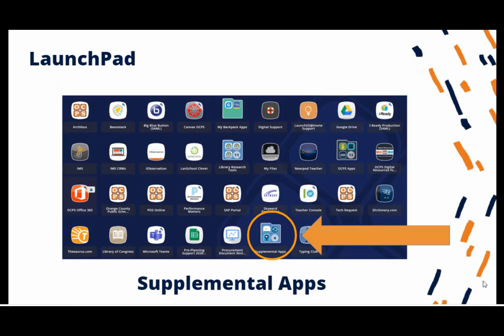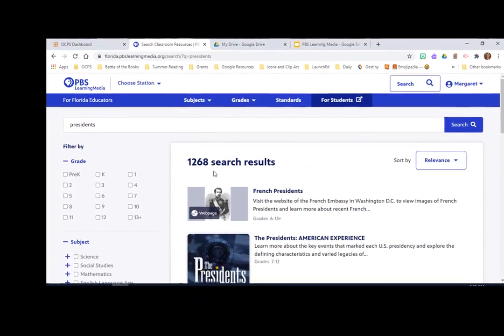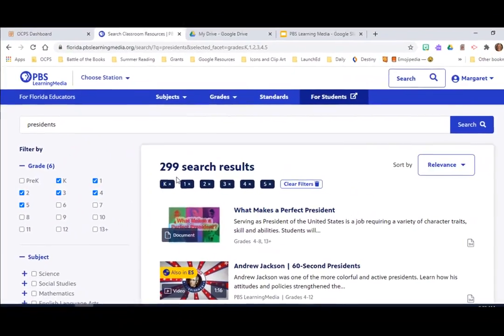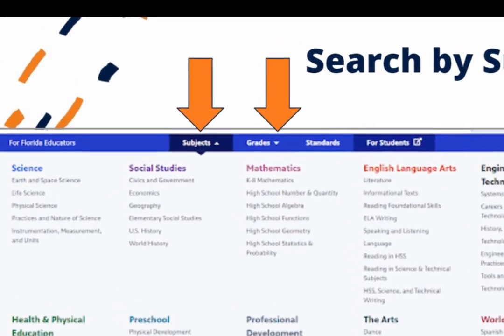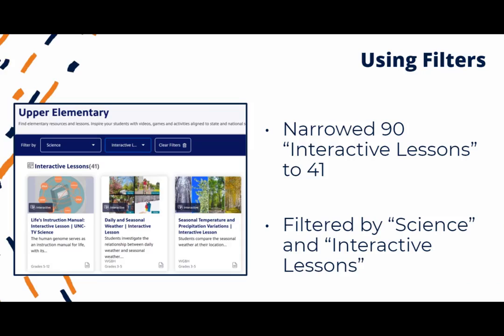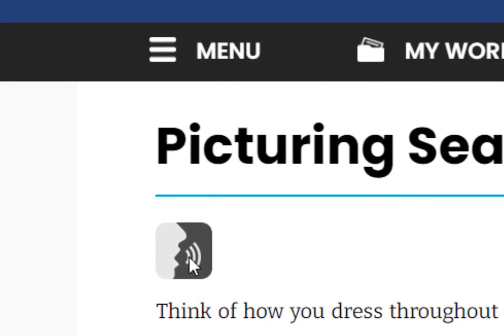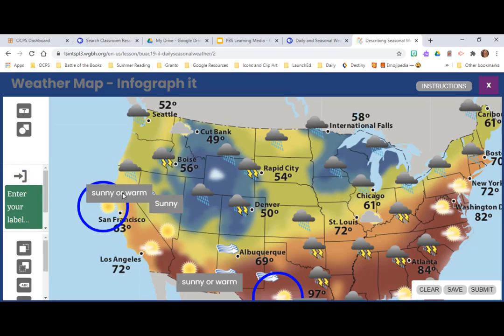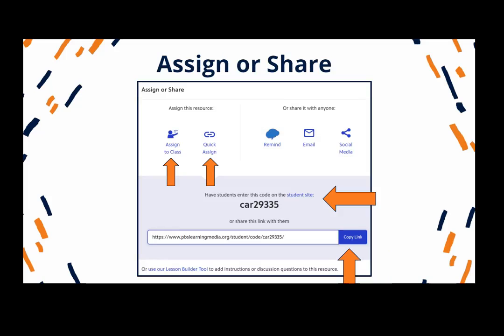Oct. 2020_PBS Learning Media_Elementary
How to use PBS Learning Media in an OCPS Elementary classroom.